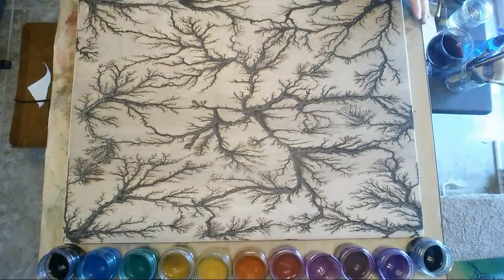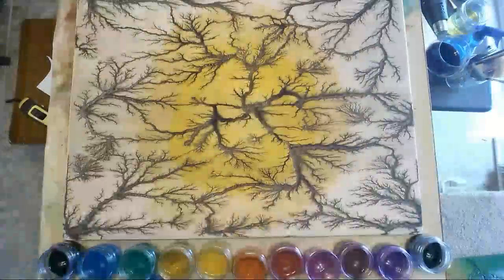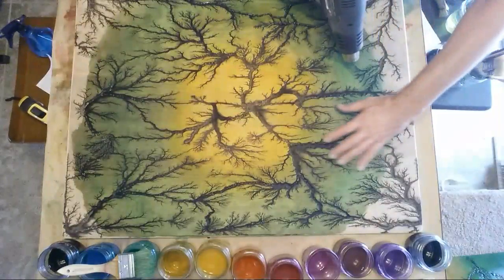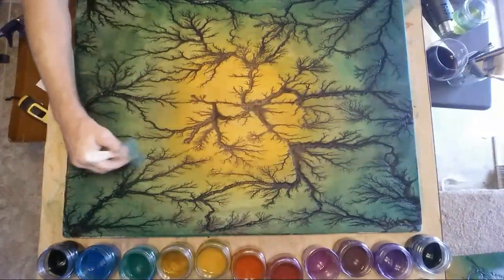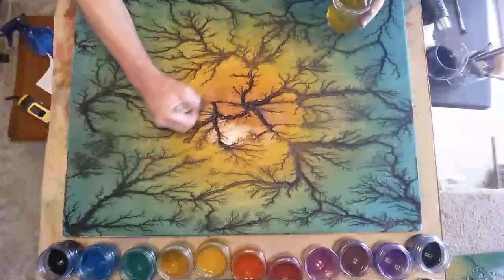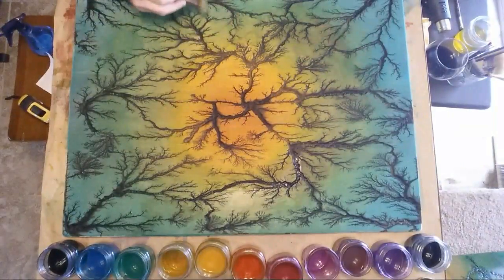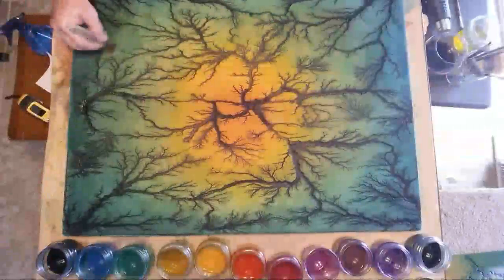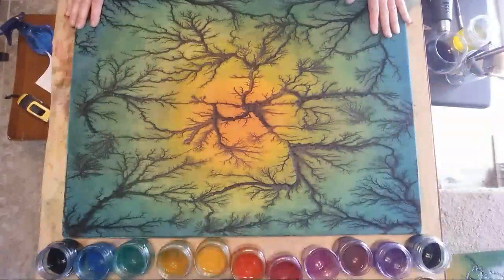Adding Color To Lichtenberg Art - Ball of Fire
This piece has been named "Ball of Fire".  It was named by one of our viewers during the live streaming of the coloring process.  If you'd like to have an input and/or name any of our work, please subscribe to our channel and click the "Bell" next to the subscribe button so you'll be notified when we're live.

Thank you for enjoying our artwork. This livestream video is for arts and entertainment purposes only, and is not intended to
best to answer them.  After the video has posted, I generally do not respond to questions regarding our techniques and processes.  So, if you want to know when we're live and be able to ask your questions, please subscribe to our channel and click the "bell" to receive notifications about when we're live streaming.